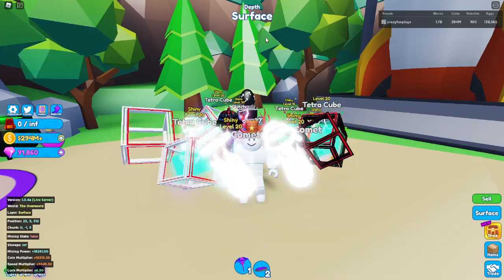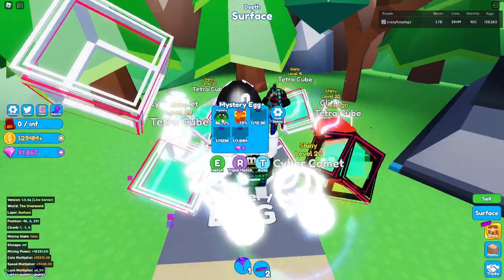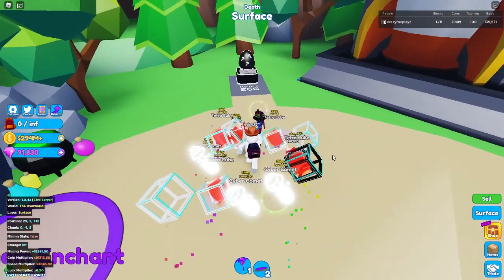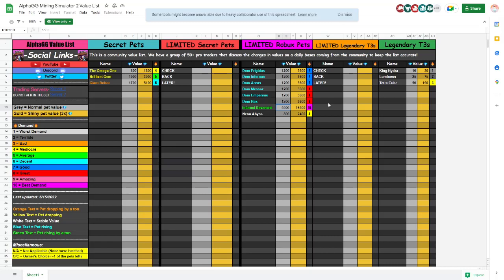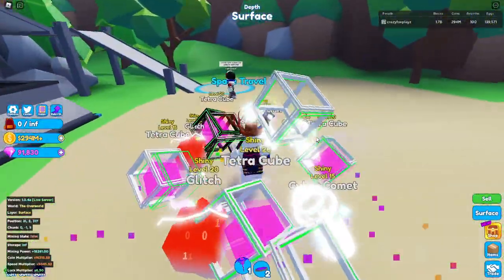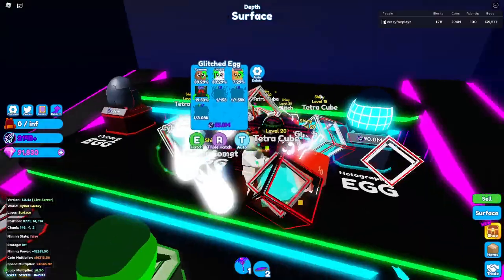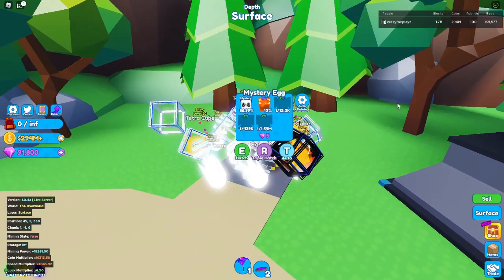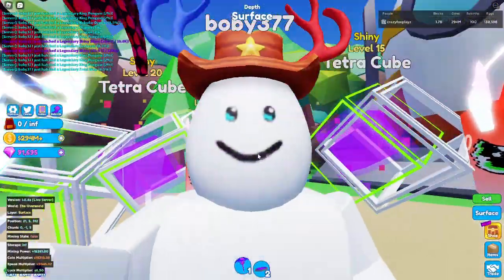WHAT EGG SHOULD YOU HATCH IN MINING SIMULATOR 2 ?